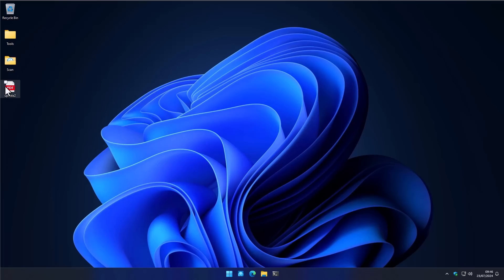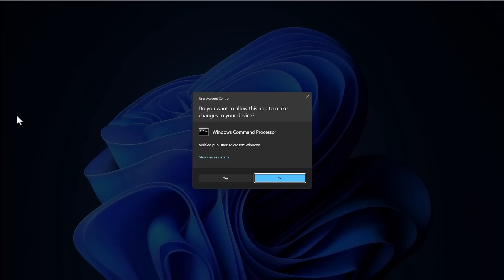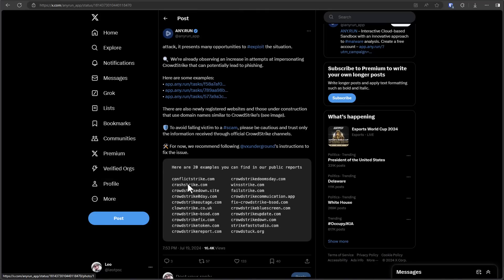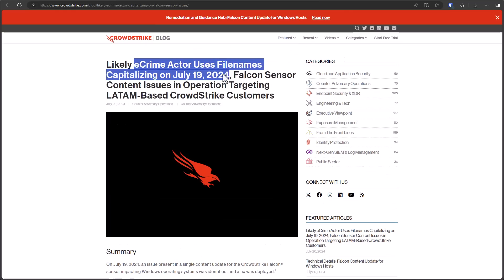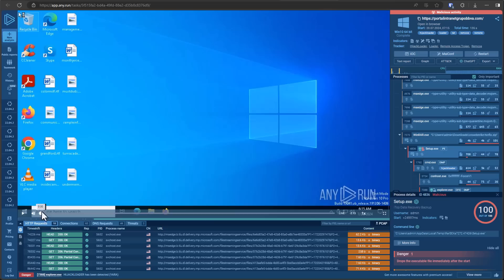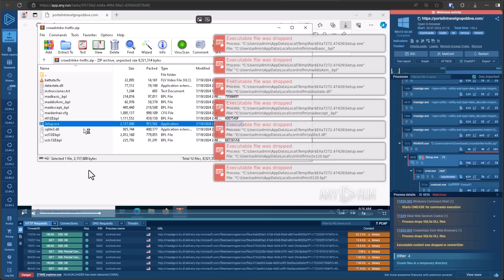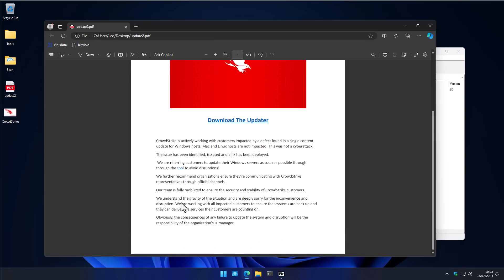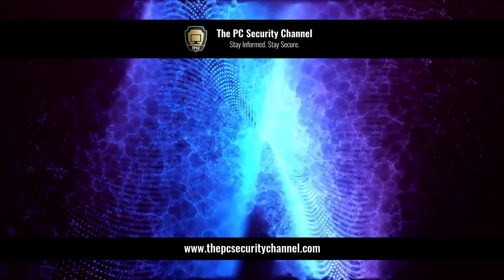Fake Crowdstrike Fix: Malware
Fake Crowdstrike BSOD fix, hotfix and scams are malware: After Crowdstrike took down millions of Windows systems with a bad update, malicious actors have been using the incident to promote fake fixes and scams. See the pinned comment for the only legit fixes and solutions. Sign up for ANY.RUN to explore threats proactively in a sandbox (sponsor)